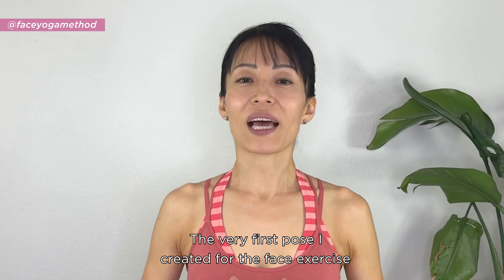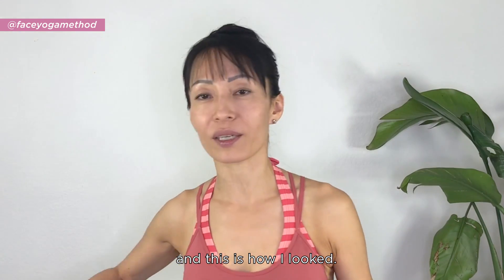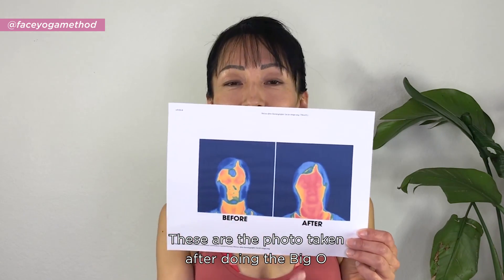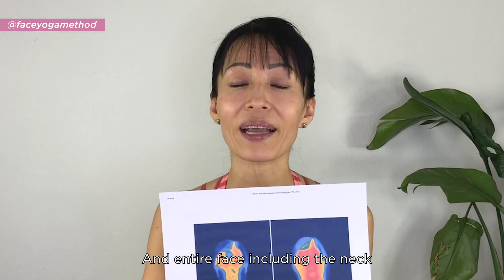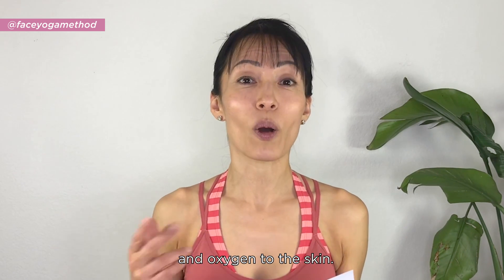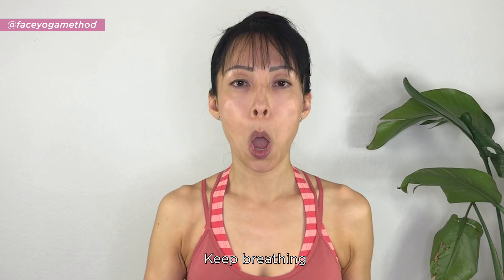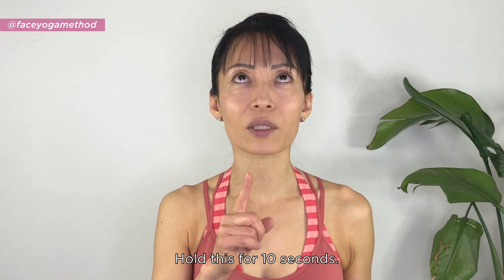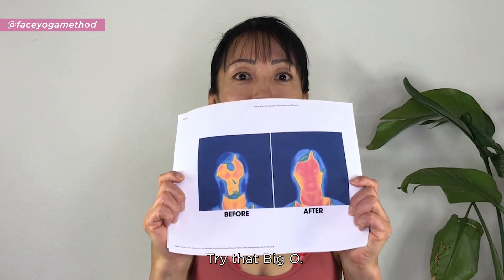Start Your Face Yoga Practice With This Facial Exercise!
This facial exercise is SO POWERFUL and works so well because it is isolating and activating some of the largest muscles in our face. If you're thinking about starting Face Yoga, this is the exercise to start with!

After the car accident in my thirties, my face had lost a lot of symmetry and looked quite lifeless.

I thought, what can I do to help me look youthful again? I was tired of looking tired, covering up with makeup, and not feeling confident. Then, I had my lightbulb moment!

The very first pose I created for the Face Yoga Method, was the “Big O”.

Just 3 sets of this easy pose for 10 seconds each, will boost blood circulation (making nutrients and oxygen flow to the skin) to the entire face and cheeks!
I love to show the thermographic image as proof of this.

Although it looks funny, it really is so powerful.

Other Face Yoga Method Videos:
 💃How to Create An Efficient Morning Routine    • How To Create An Efficient Morning Ro...
 💃What NOT to do in the Morning!    • What NOT To Do In The Morning!
 💃Do This Face Yoga Exercise First Thing in the Morning For Immediate Results    • Do This Face Yoga Exercise First Thin...

Face Yoga Method Resources:
 💃No needles, no downtime, just 30 minutes to fuller lips!  Try for yourself:
 💃Yes, you can lift the saggy skin and tighten up your jawline 100% naturally! Try it out:
 💃This 30-Minute Full Face Routine Will Make You Glow Like You Just Got a Facial:

Change Your Face, Change Your Life:
 💃Face Yoga helps you walk with confidence through the world. Our powerful, pro-aging techniques will help you look young again, rewind the clock and feel youthful in heart and appearance.

 Join Our Online Group:   / faceyogamethodcommunity